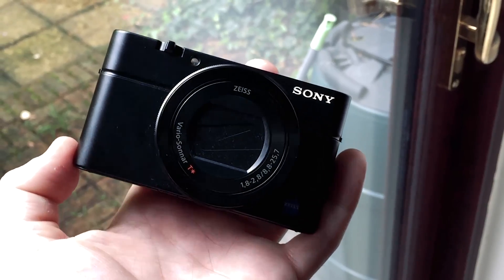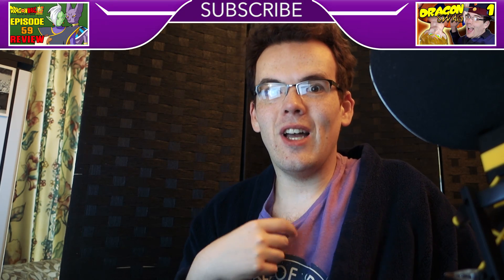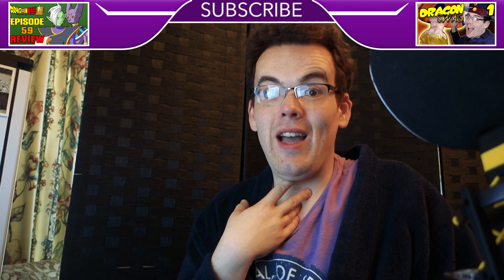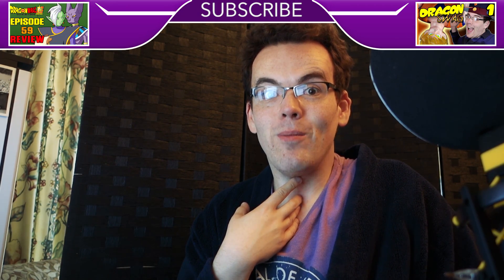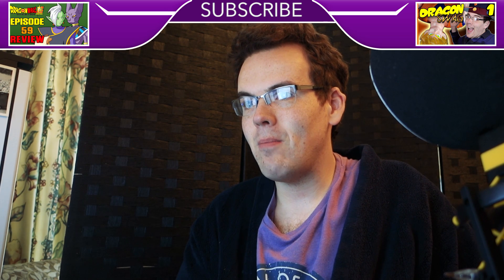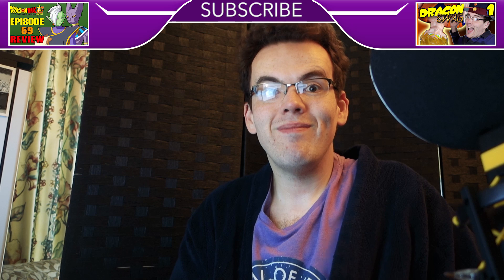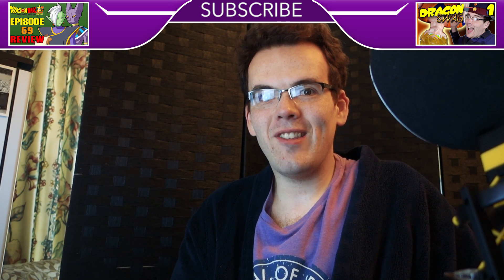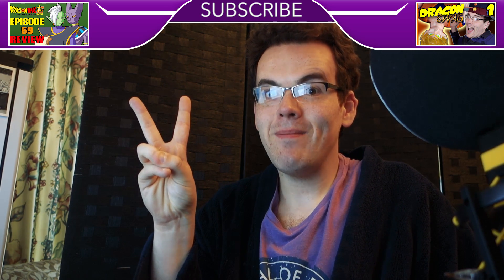HOW TO GOKU | The Voice of DBZA Goku Explained!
Goku is one of the voices I hold close to my heart. In this video, I explain how I came up with it plus some tips on how to emulate it! Dragon Ball Z Abridged is one of those projects that means a lot to me and my time with TeamFourStar (TFS) has been great. Let's get some ideas about what it is like and how you can give it a go yourself. I also go into gaining confidence to get yourself voice acting!

Amazon Storefront

This is a video about How to Voice Goku in Dragon Ball Z Abridged or DBZA.